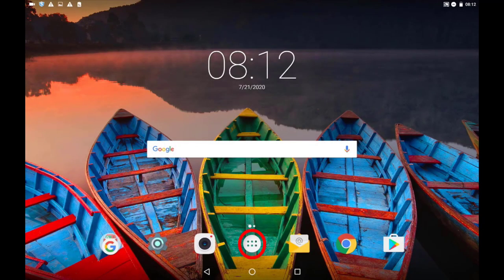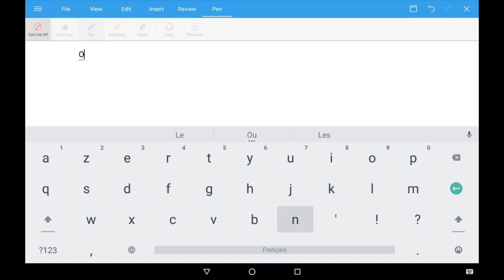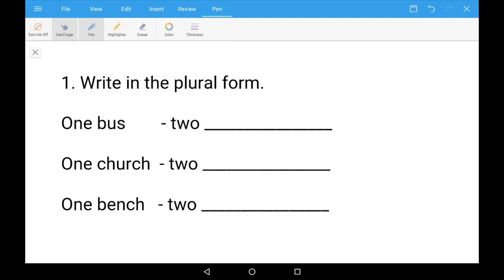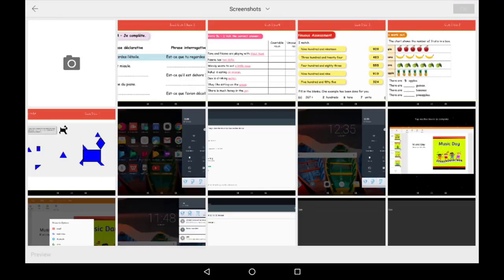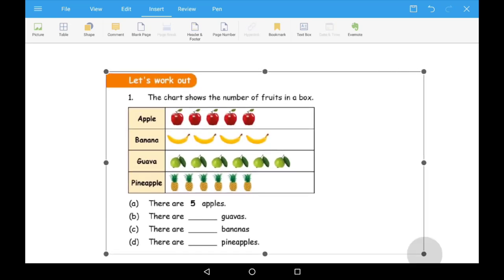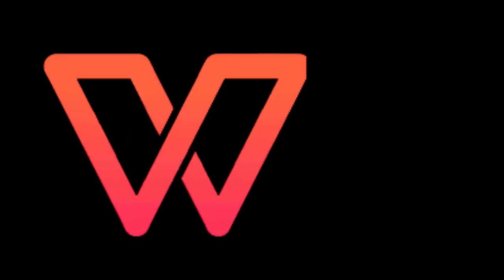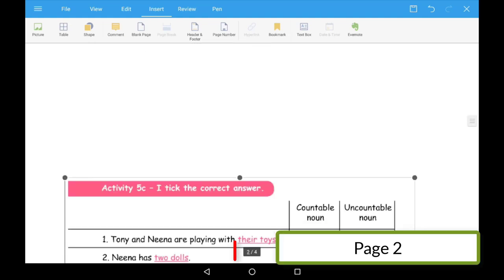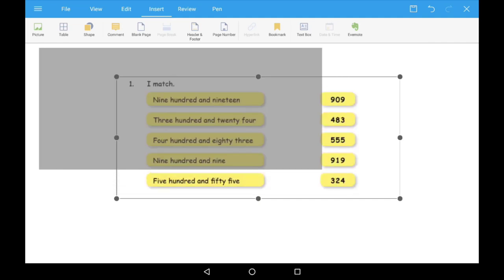Using pen tool in document (WPS)